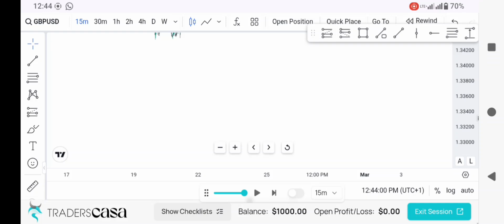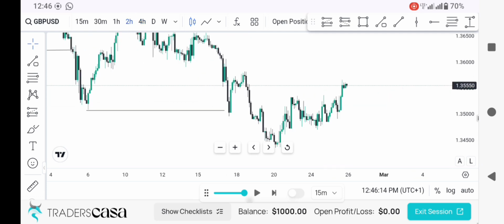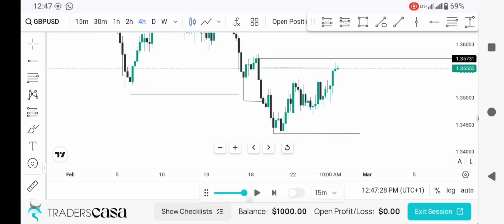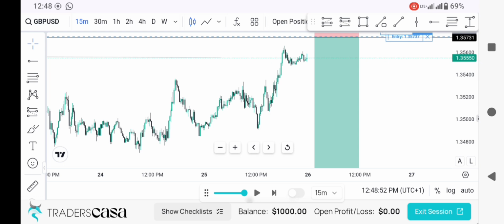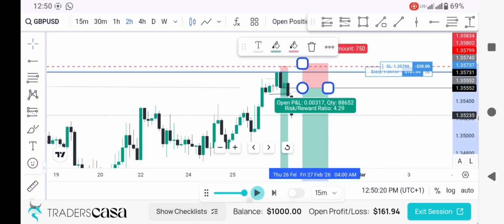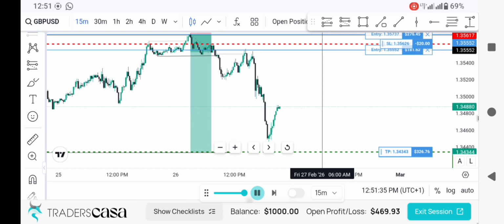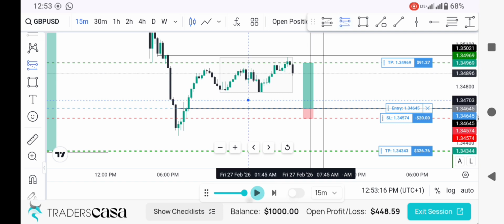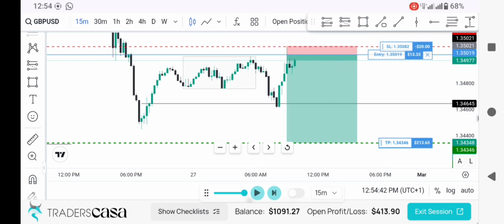Turning Precision Into Profit: 1:50 RR in 3 Days (SMC + MNSR Strategy)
In this video, I break down how I achieved over 1:50 risk-to-reward within just three days using a combination of Smart Money Concepts (SMC) and Market Structure & Multiple Support/Resistance (MNSR).
This is not hype or signal selling — I walk you through:
Market structure identification
Liquidity and inducement understanding
Precise entry using SMC
Confluence with MNSR levels
Risk management and execution logic
⚠️ Important:
High RR does not mean trading recklessly. These setups don’t appear every day — patience, discipline, and strict risk control are key.
If you’re focused on:
Clean charts
Logical entries
Fewer but higher-quality trades
Then this breakdown is for you.